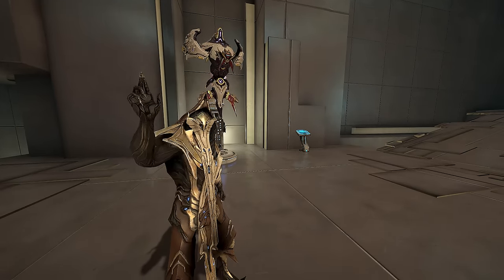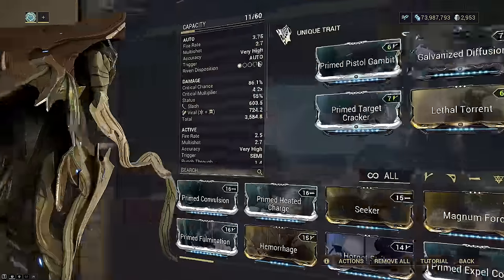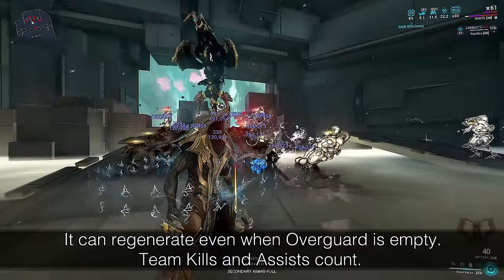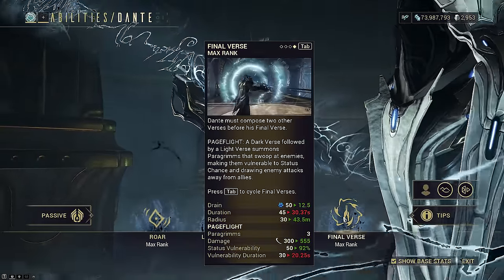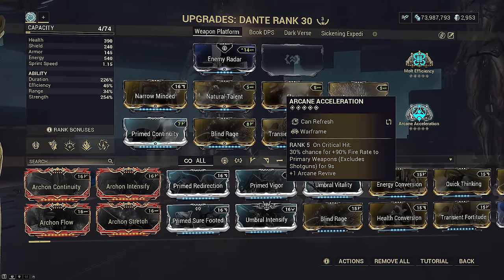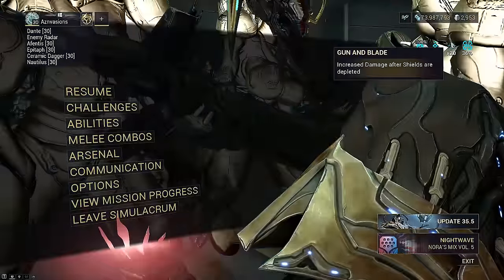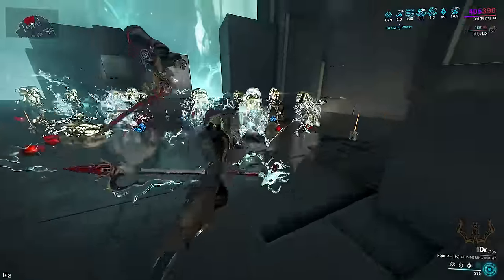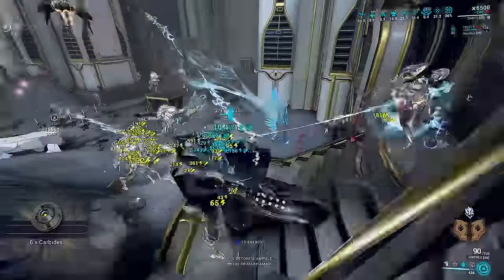DANTE IS CRAZY: Complete Build Guide! | Dante Unbound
Dante is probably the best release-state Warframe yet.
Amazing survivability, amazing DPS.
Comfortable movement, endless synergies.
Here is a complete build guide on Dante!

0:00 Intro & Context
0:26 How To Farm Dante
0:57 Dante Summary

KIT
1:34 Passive
1:56 Ability 1 | Noctua Mechanics
2:28 Noctua Benchmarking
3:14 GunCO Issues on Noctua
3:39 Color Channels for Noctua
3:53 Ability 2 | Light Verse Mechanics
4:23 Ability 3 | Dark Verse Mechanics

5:20 Ability 4 | Final Verse Mechanics
5:31 Final Verse | Triumph Mechanics
6:14 Final Verse | Tragedy Mechanics
6:56 Final Verse | Wordwarden Mechanics
7:46 Final Verse | Pageflight Mechanics

8:41 Dante's Survivability
9:26 Casting Speed Debate

BUILDS
9:45 Build 1 | Weapon Platform Dante
11:00 Build 1 | Energy Economy
11:32 Noctua | Status Primer Build

11:43 Build 2 | Noctua DPS Dante
12:38 Noctua | DPS Build
13:36 Afentis
13:45 Secondary Outburst
14:06 Ceramic Dagger Statstick

14:51 Build 3 | Dark Verse Tragedy Dante
15:44 Build 3 | Strength Scaling

16:27 Build 4 | Influence Tragedy Dante
16:48 Build 4 | Emerald Archon Shards
16:59 Sickening Pulse
17:32 Why Not Armor Strip?
17:51 Activating Melee Influence
18:34 Alternative Modding (Survivability)
18:48 Prova Vandal Build Example

19:20 Summary & Outro